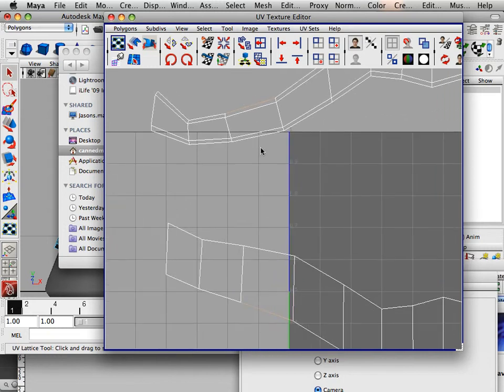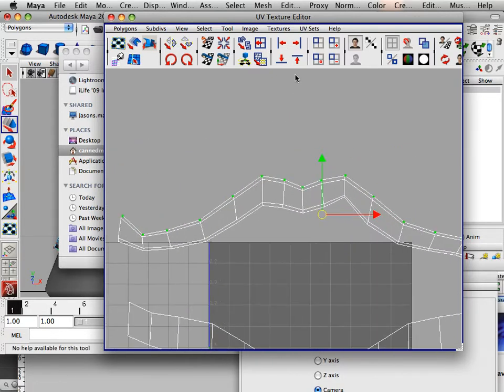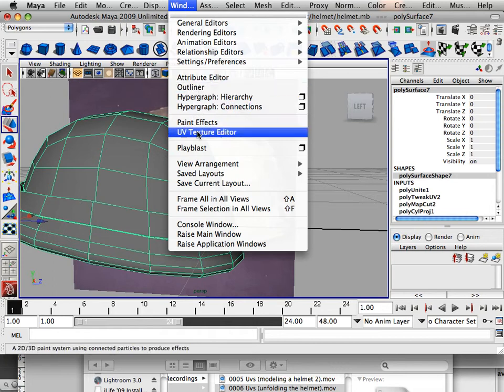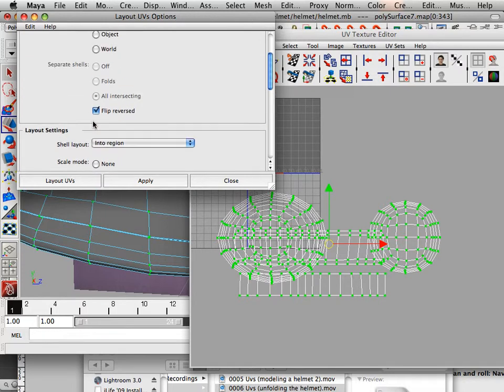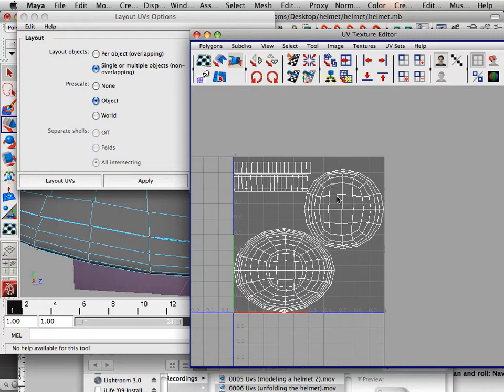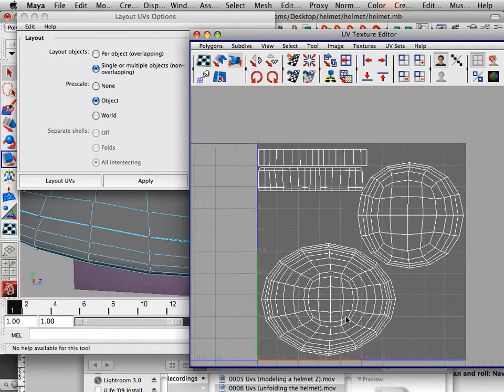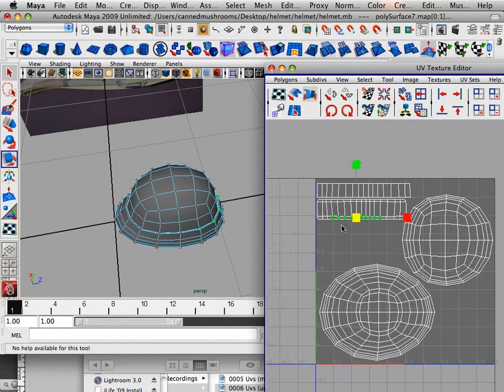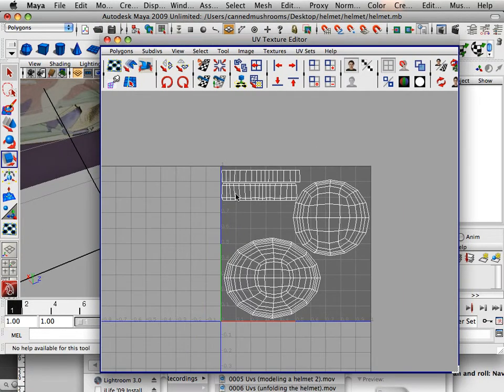0007 Unit4 (layout Uvs).mov